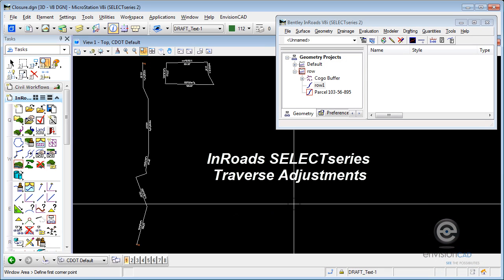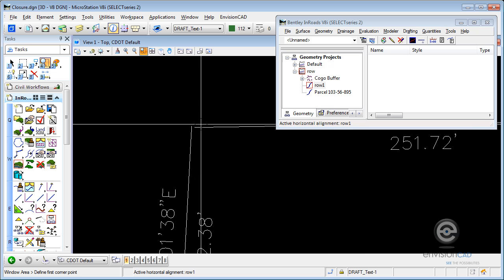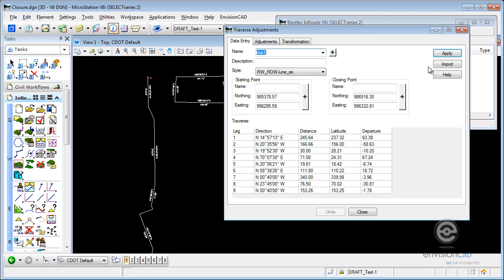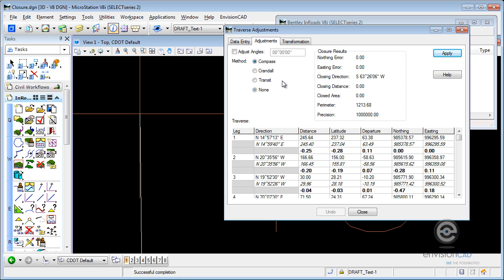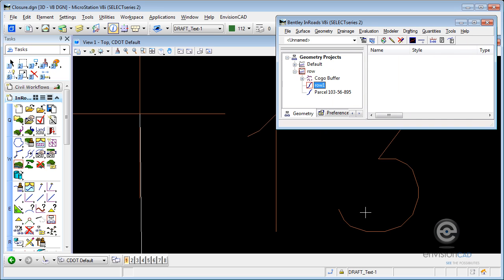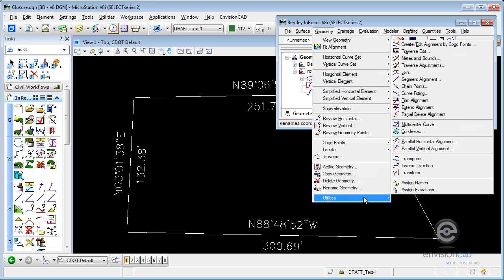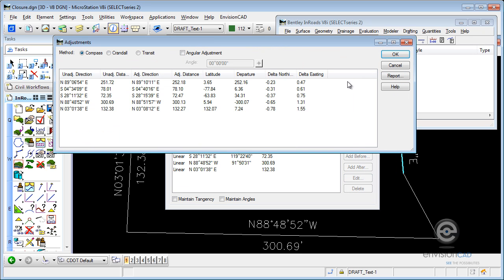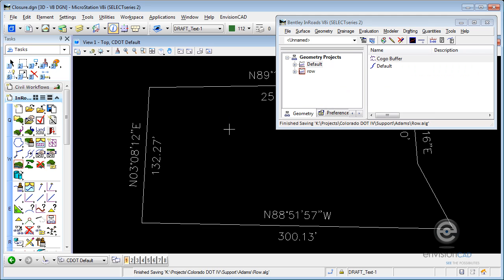Traverse Adjustments with InRoads V8i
In this tutorial we will adjust an open ended and closed traverse. The methods available for adjusting these traverses are Compass, Crandall and Transit.